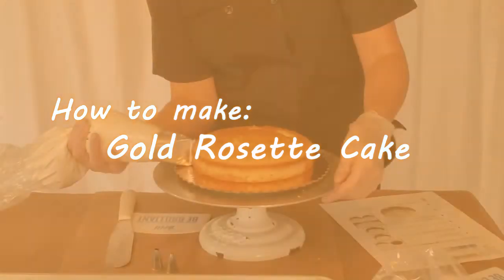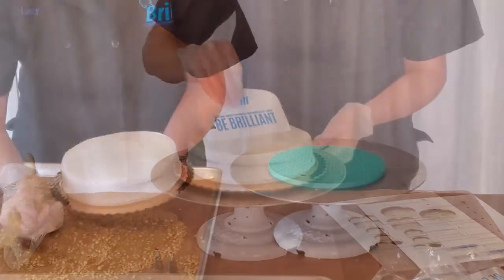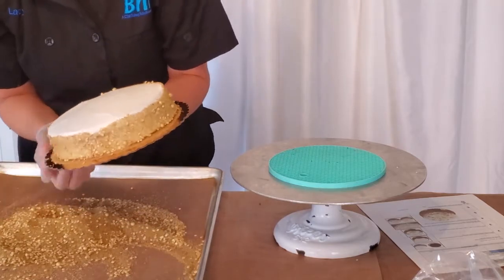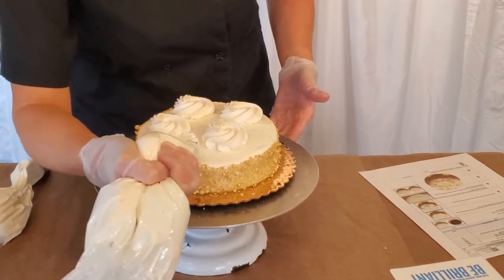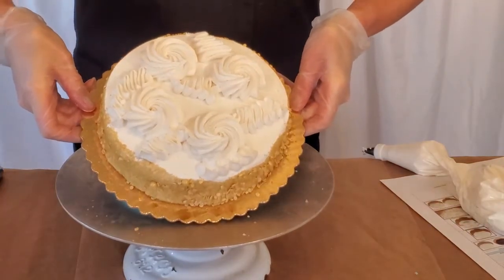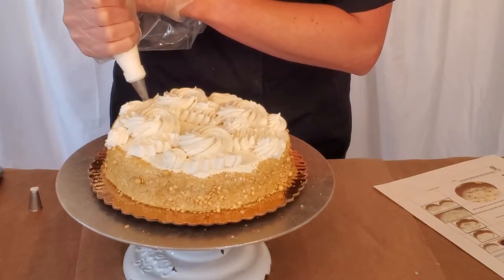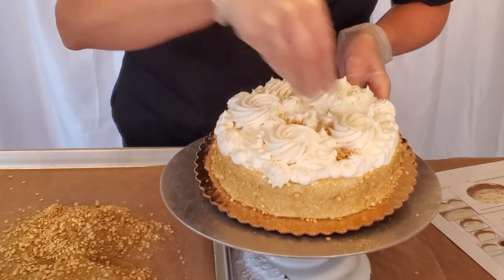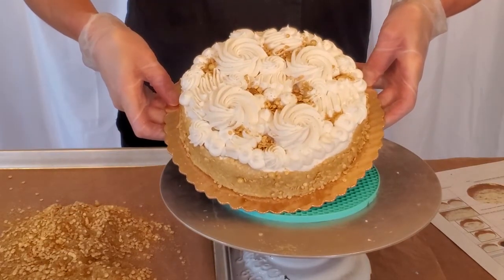Gold Rosette Single Layer Cake